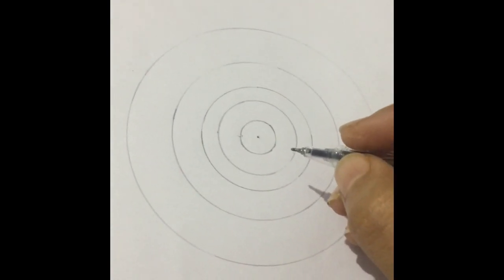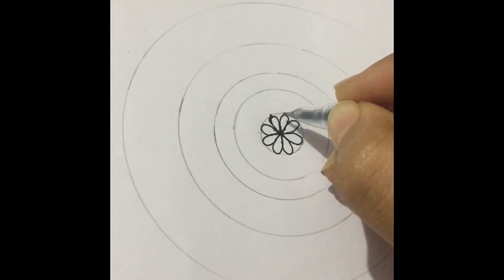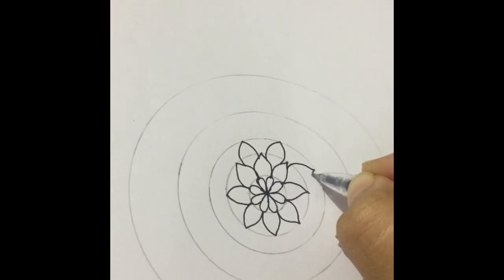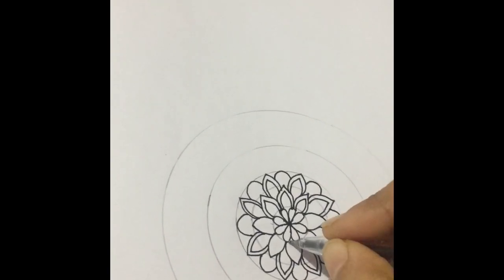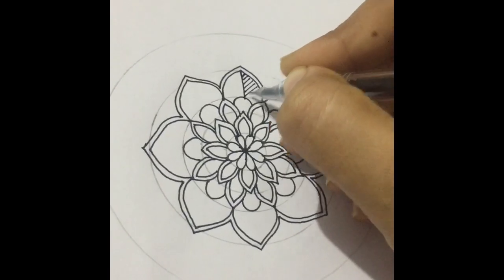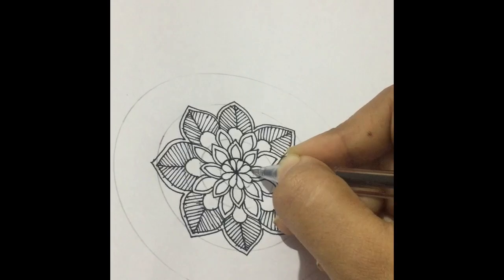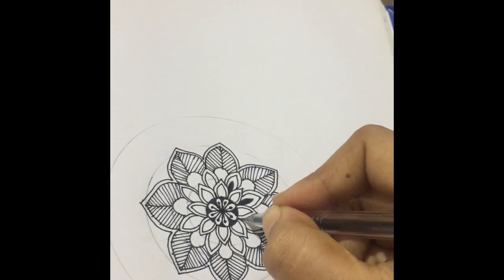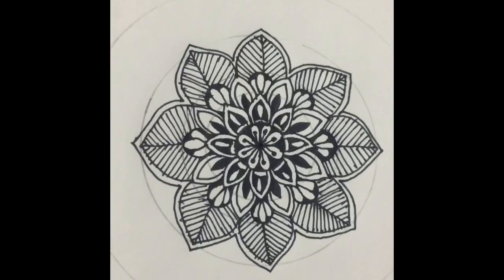Free-hand Mandala Tutorial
A very short free-hand mandala tutorial for you to understand the basics and logic of a simple mandala art work.

I have used a white piece of paper and a black pen for this purpose